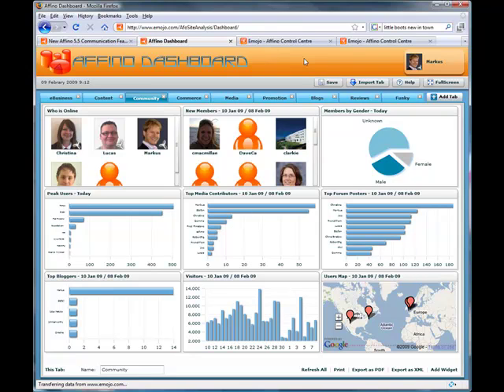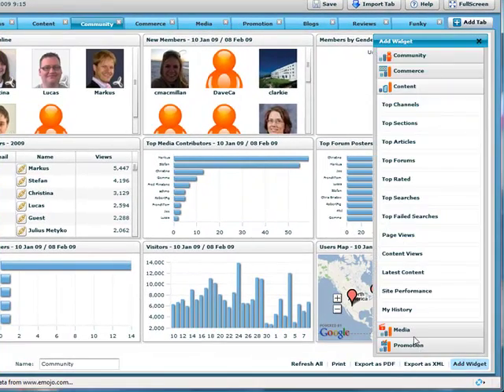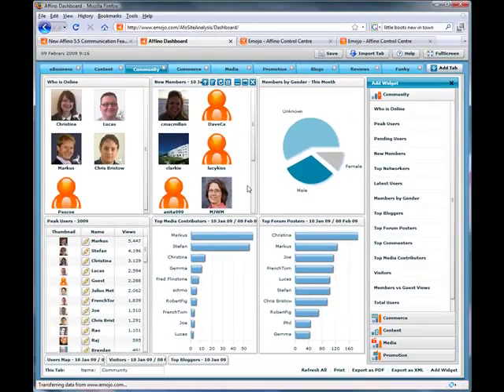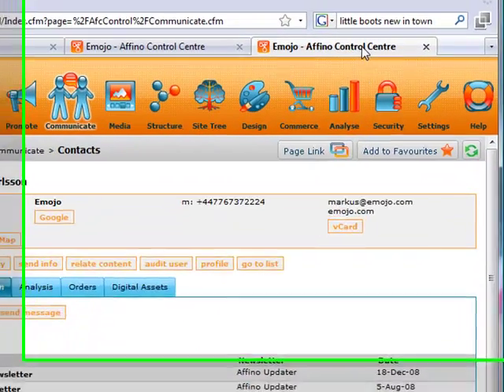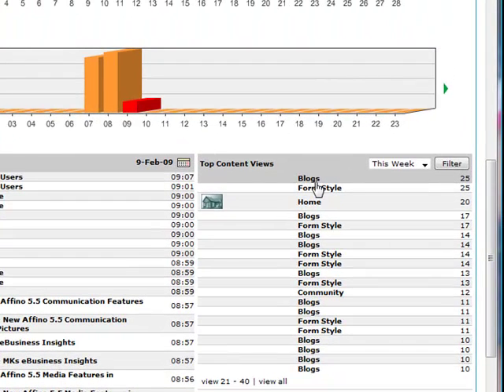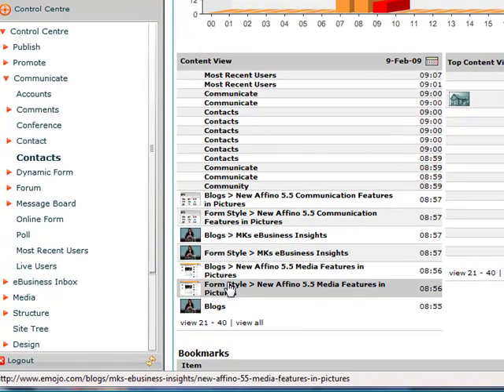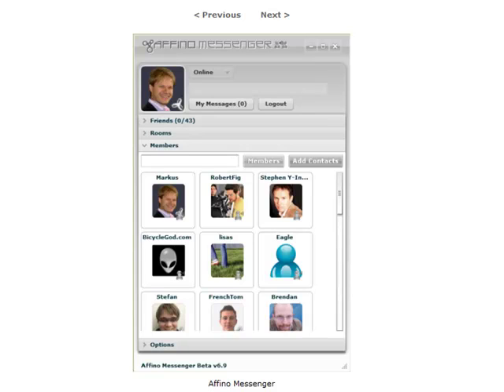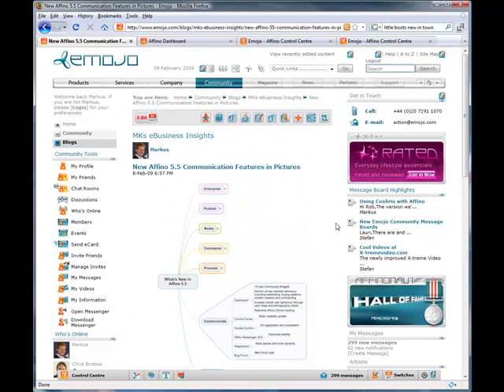Affino 5.5 eCommunity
Key new eCommunity features in the Affino eBusiness Suite 5.5